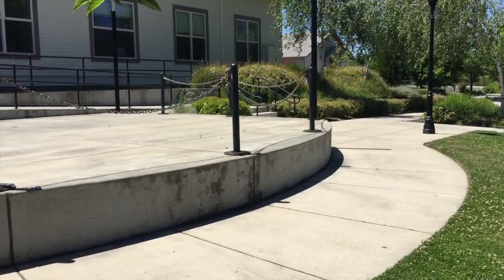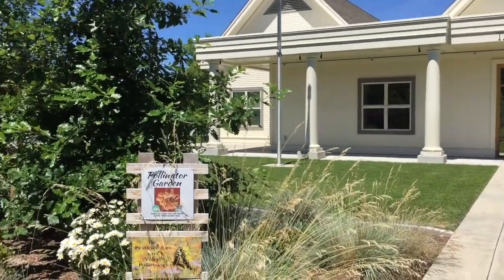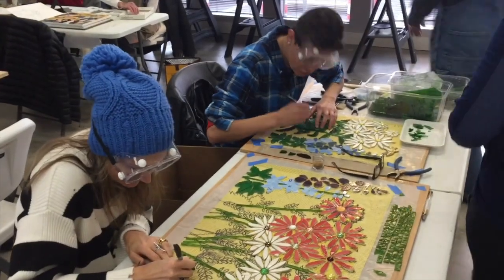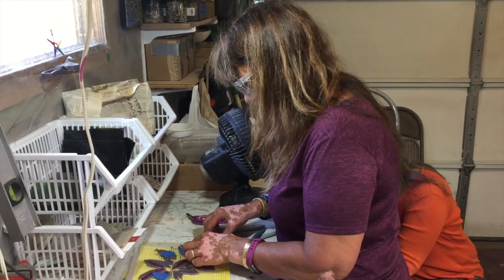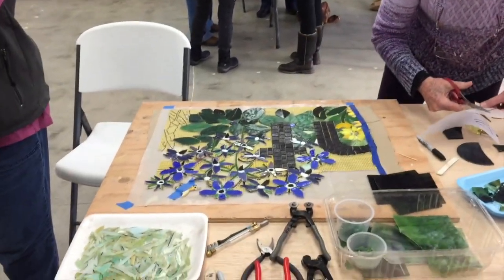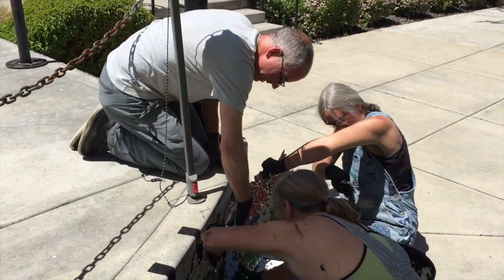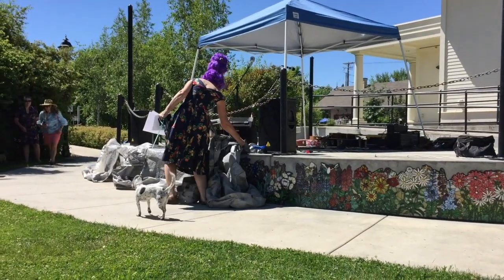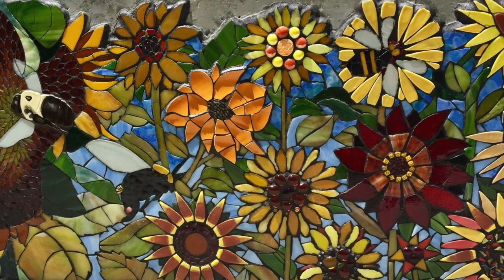Making of the Bee City Mosaic Mural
Mosaic Artist Karen Rycheck spent 18 months creating a mural to showcase Talent, Oregon's status as a Bee City USA. The community art project engaged more than 100 volunteers to help create the stunning 34-foot mural that now graces the stage at City Hall.